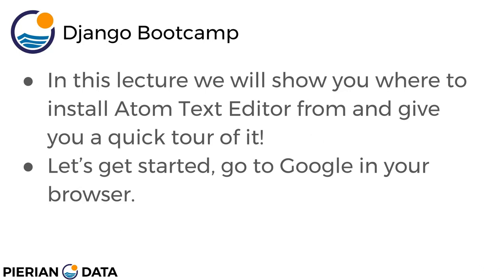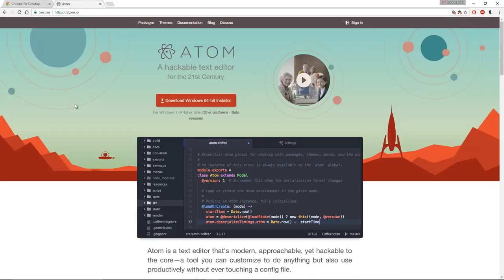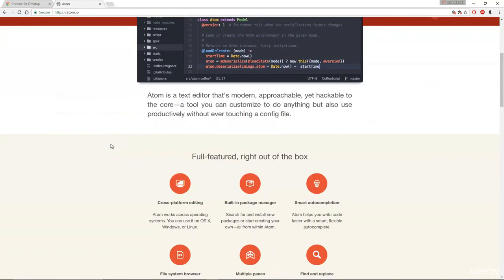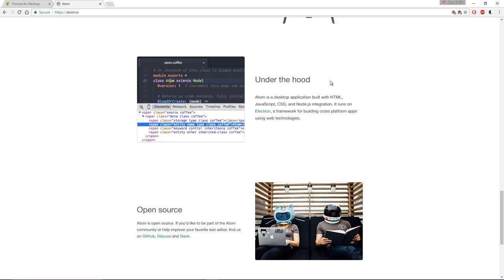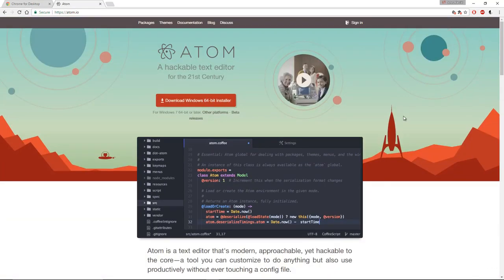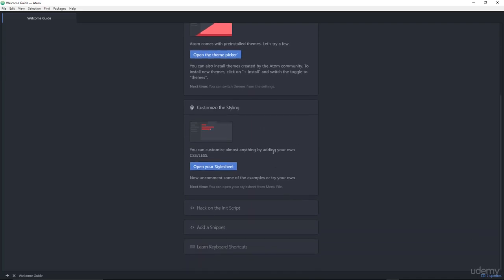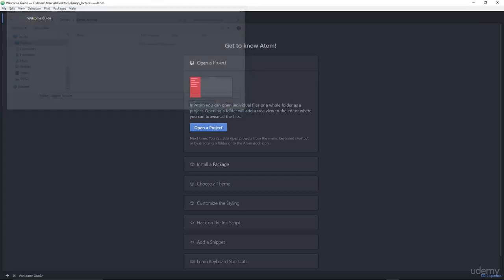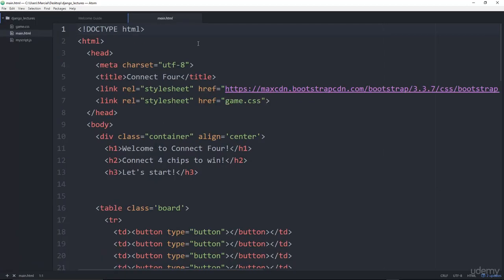4 Course Set Up and Installation